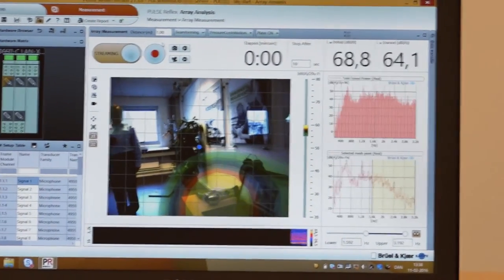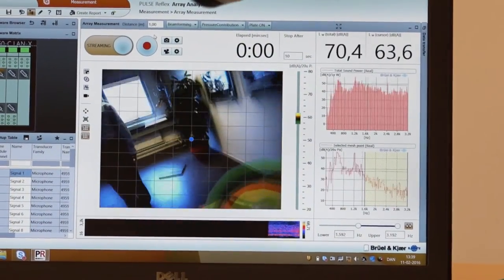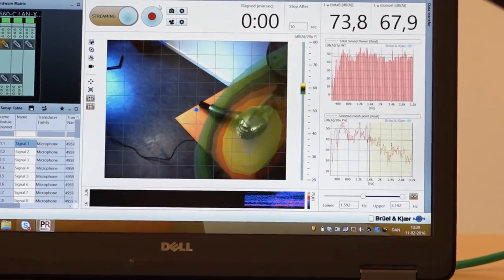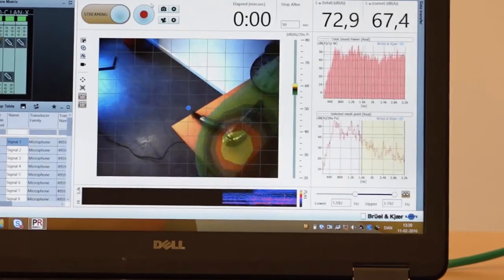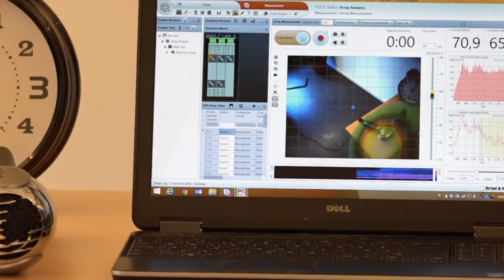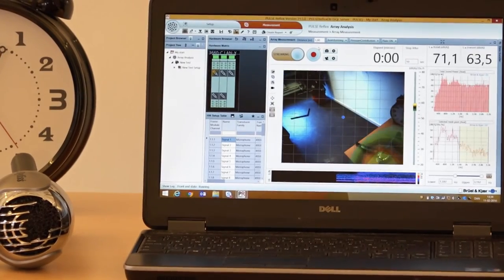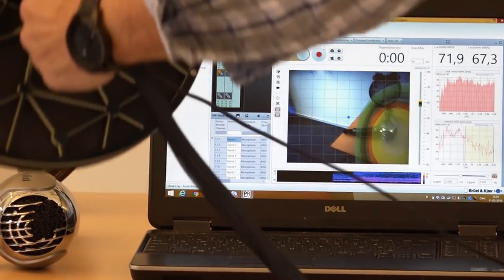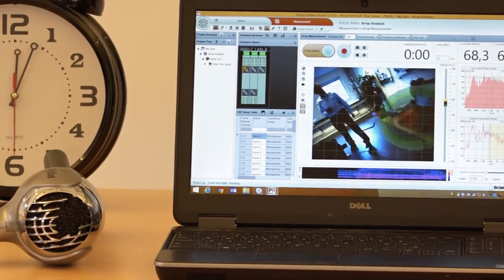PULSE Reflex Acoustic Camera – Unpacking and setting up – Brüel & Kjær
System for easy, real-time noise source location and mapping on stationary and moving objects, using a microphone array with an optional tablet computer for fast point-and-shoot recordings.

Unpacked and set up in less than 4 minutes.